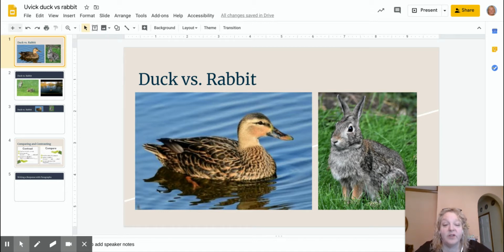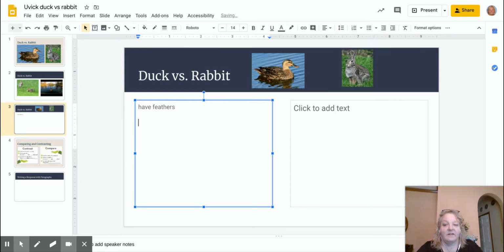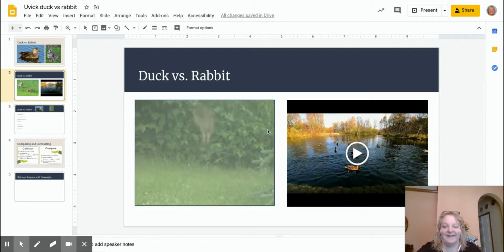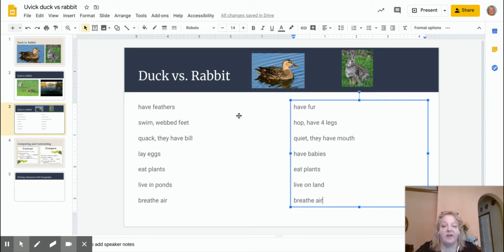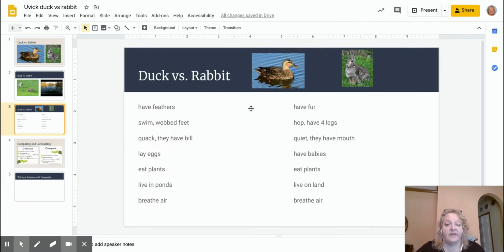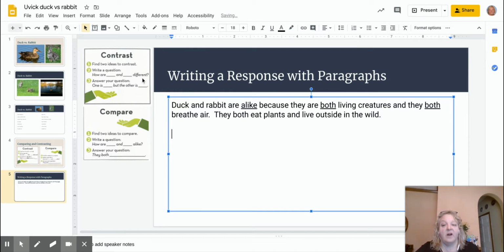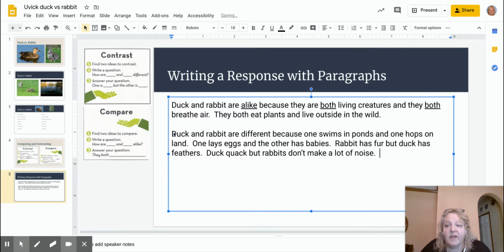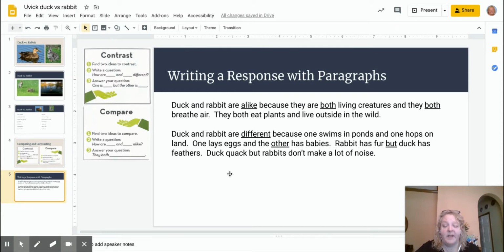ELA Lesson Video - May 18